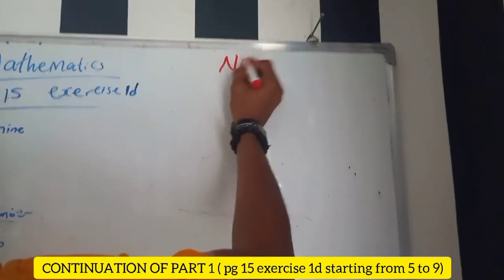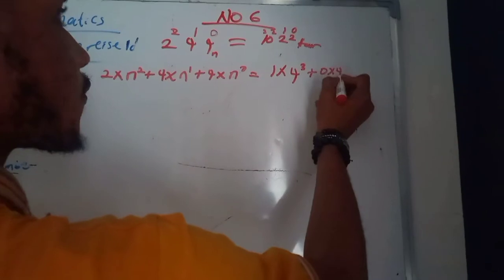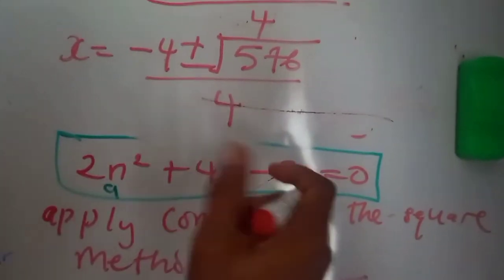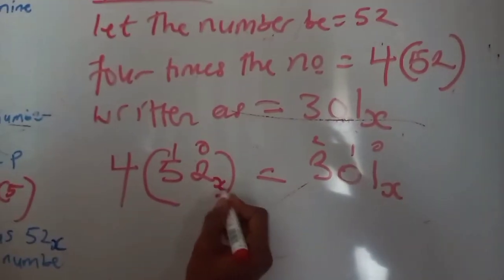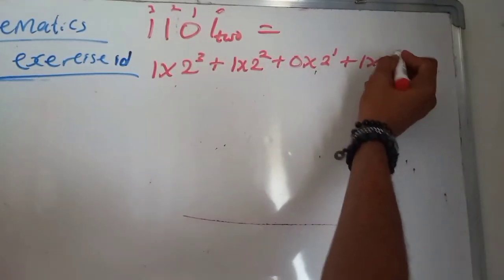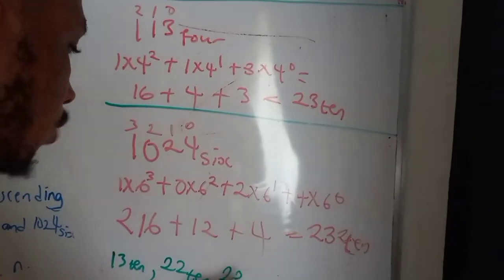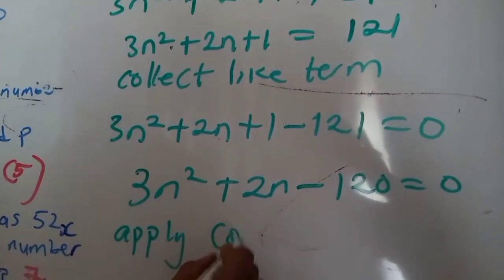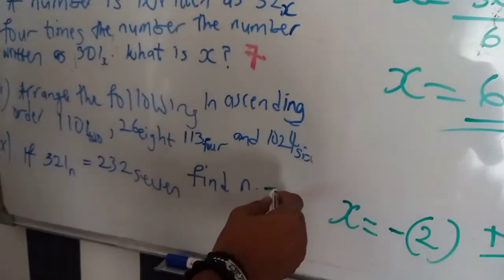Number System Part 2 - Binary Number Leading To Quadratic Equations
Learn How you can solve this quadratic equation with binary coefficients if you are searching for binary numbers leading to a quadratic equation check it out in this video.

 For all your Assignment questions on Number System Math that are given to you in the classroom all the answers for number system concepts, and number system tricks are provided here. Topics such as maths number system, conversion of Number base, conversion from base ten to another base, conversion of number in one base to a number in another base in Mathematics solving are given below.

Mathematics Comprehensive Textbook Page 15 Exercise 1d Questions
2. Evaluate 3112 x 34 in base eight

3. Divide 2173 by 16 in base nine

4. 111 by 101 in base two

5.  3132 + 6 base eight

6. If 25 x 14 = 374, find the number base used

7. Given that 132 base five = P base six, find n

8. A number is written as 52x, four times the number is written as 301x, what is x?

9. Arrange the following in an ascending order 1101two 26eight113 four and 1024six

10. If 321n = 232seven Find n

If you are searching for the answer to these questions kindly watch the maths number system video below where all the answers to Mathematics Comprehensive Textbook Page 15 Exercise 1d Questions are solved.

Multiplication of Number System'

Addition of Number System'

Conversion of Number

All the solutions are uploaded in the Video below

Check out for Quick tricks on how to solve the Conversion of Number Bases Below Here is Part 1 on Introduction to Binary Number and Assignment solving from No 1 to No 4